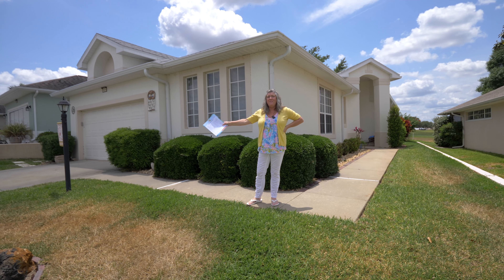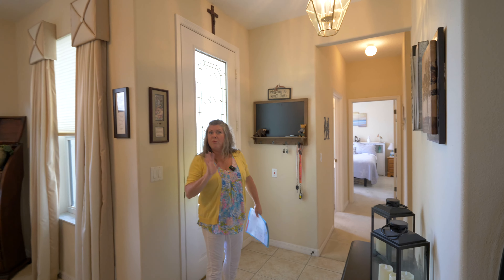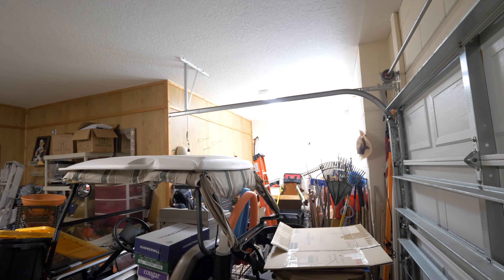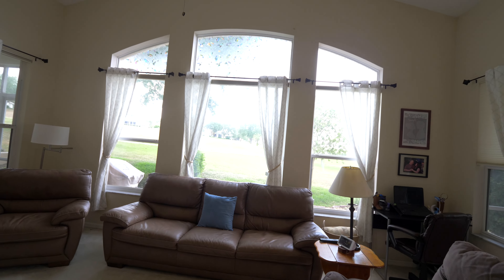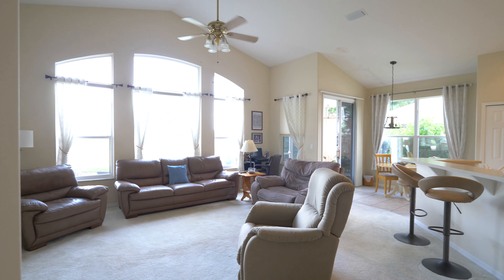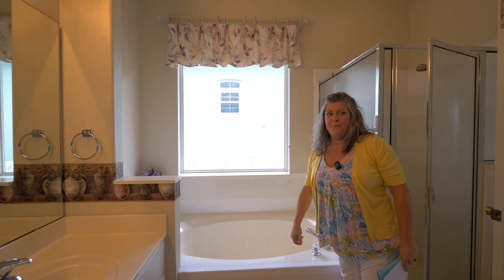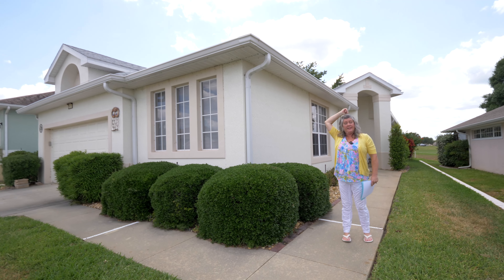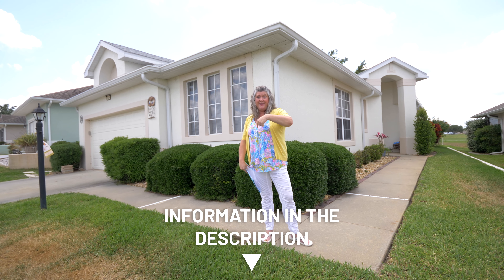INCREDIBLE Golf Course Home in Royal Highlands 55+ Community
Have a question or want to connect with an agent?

*About 5024 St. Andrews Arc:*
Nestled between a scenic golf course and lush conservation, this 3/2/2+ Edinborough Model in the sought-after 55+ Royal Highlands community is your dream home! Enjoy breathtaking sunsets, sunrises, and vast views of the 16th fairway. With 1808 sq. ft. of living space, two screened lanais, and an open patio for grilling and entertaining, relaxation is guaranteed. Inside, the kitchen overlooks a spacious living room with vaulted ceilings and ample natural light. The primary suite features a sitting nook, dual vanities, a garden tub, and a tiled shower. Boasting a brand-new roof (2023) and 2020 HVAC, this home is move-in ready. Royal Highlands offers fabulous amenities like pools, a fitness center, and a restaurant. Conveniently located near MCO, shopping, and entertainment. Experience retirement living at its finest—call for a tour today!

*About Royal Highlands 55+ Community:*
Royal Highlands in Leesburg, FL, is a premier 55+ active adult community offering a vibrant and fulfilling lifestyle. Nestled amid rolling hills and scenic conservation areas, this gated community boasts an 18-hole golf course, indoor and outdoor pools, a fitness center, and a variety of clubs and activities to suit every interest. Residents enjoy a restaurant on-site, pickleball courts, and beautifully landscaped grounds with serene walking paths. Conveniently located near major highways, shopping, dining, and medical facilities, Royal Highlands is the perfect place to enjoy a relaxed, active retirement.

Welcome to Explore55Plus Listings, showcasing incredible homes in premier 55+ communities. Each video listing provides detailed insights into the home's features, design, and the unparalleled lifestyle it offers. Our curated content is designed to help you visualize your dream retirement home.

*Get Connected with an Agent:* Ready to take the next step? Let us help you find the home that's just right for you.

Chapters
0:00 - Intro
1:20 - Entryway
2:05 - Guest Bedroom
2:43 - Laundry Room & Garage
3:20 - 2nd Guest Bedroom
3:50 - Formal Dining Room
4:20 - Living Room
5:00 - Patio & Backyard
5:45 - Primary Suite & Lanai
7:10 - Kitchen
8:56 - Additional Property Info
10:04 - PRICE REVEAL

Explore55Plus Listings is a video based platform that helps you find the perfect retirement home. We provide you with a visual and informational experience to help narrow down your search. Once you have an idea of the type of home you'd like to search for, get connected with an agent who can guide you on your homebuying journey.

All agents featured in our listings are licensed professionals with expertise in 55+ communities. The information provided in our videos is for general purposes only. We recommend consulting with a licensed agent for personalized advice tailored to your specific needs.